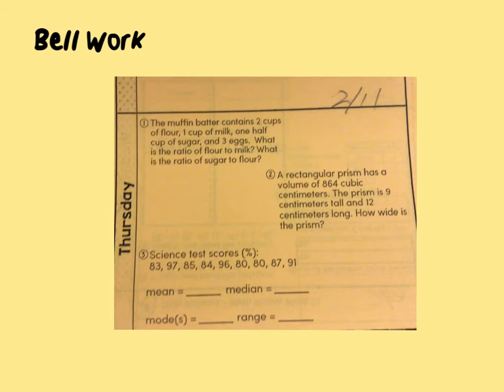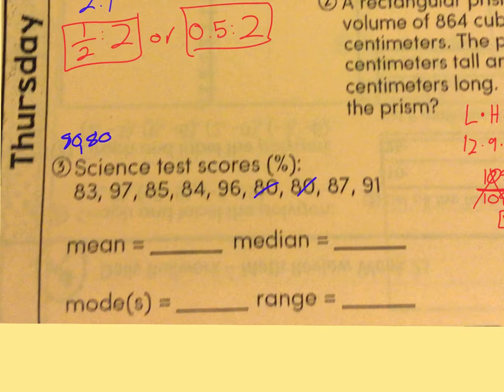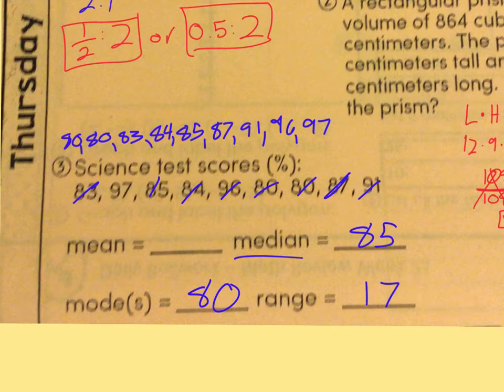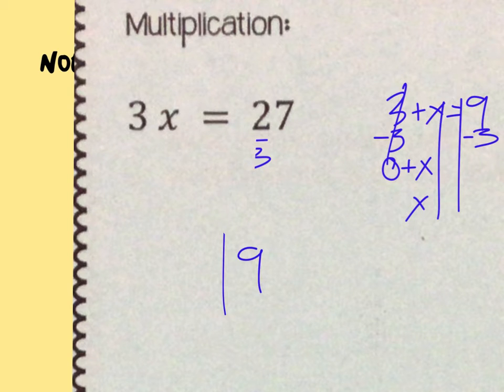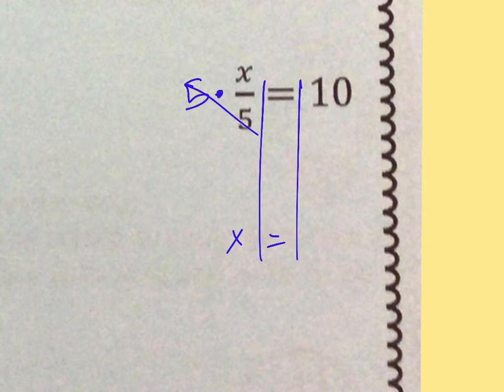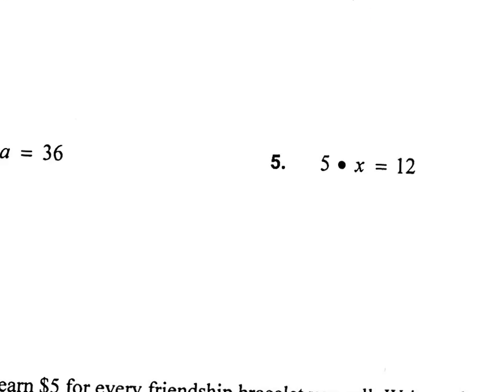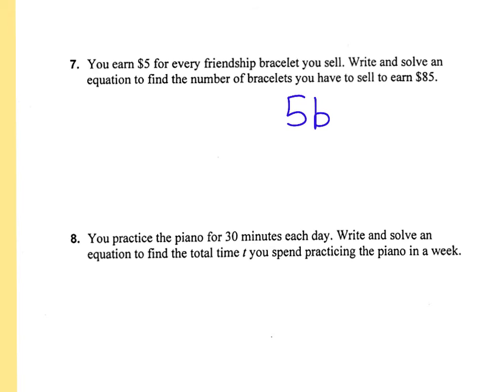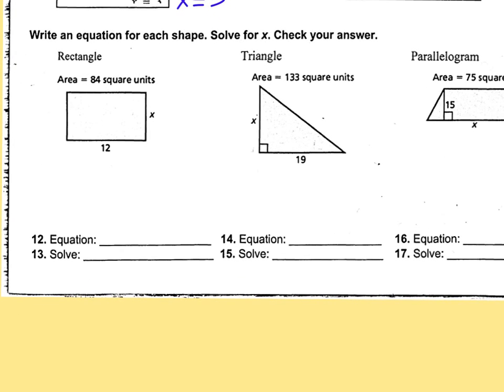7.3 Solving Equations with Mult. and Div.